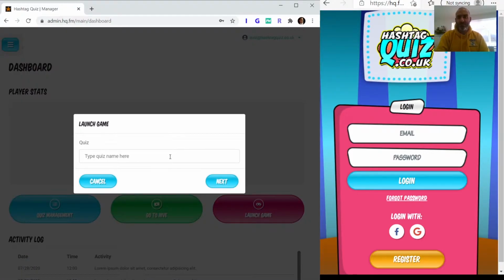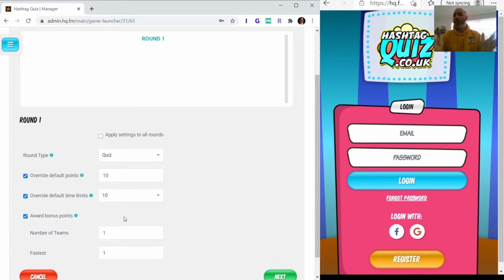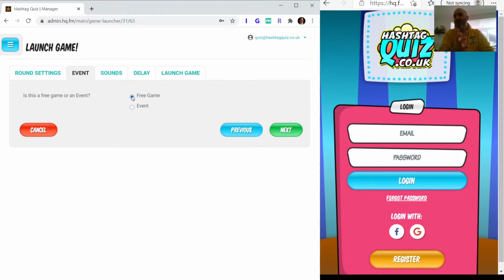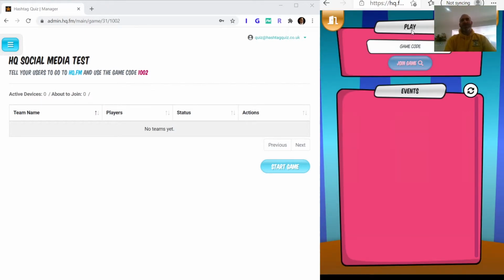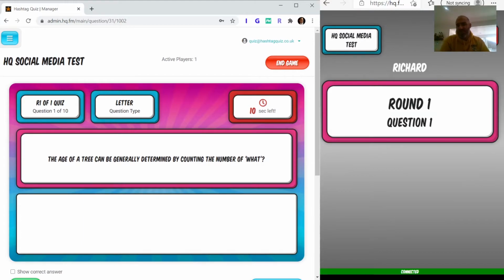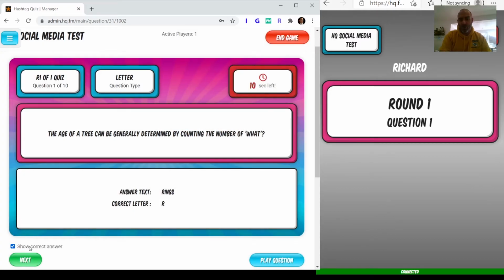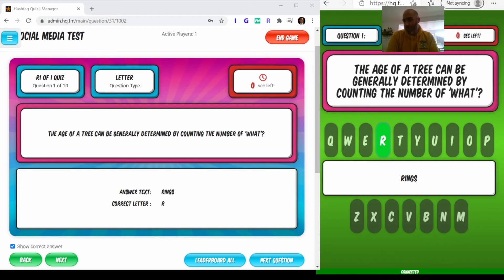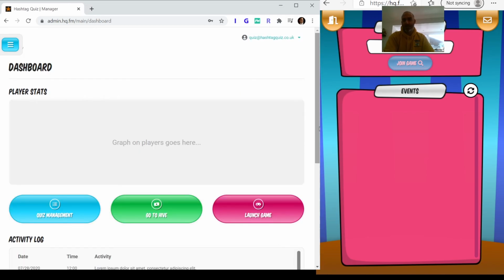Learn How to Launch your First Game | Hashtag Quiz Software (HQ.FM)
Welcome to Hashtag Quiz. The Home of HQ.FM.

The HQ.FM Platform is one of the most user-friendly Q&A tools on the market. With a fun and easy to use interface, the software is great for both hosts and players alike. Start a game in a live or live streamed environment, with the platform allowing you to host an interactive game without hassle using any device with internet access.

The Game Launcher is where you make the magic happen and the quiz really comes to life! What makes the Hashtag Quiz platform truly shine and stand out from the crowd, is the ability to customise the settings and create a Gameshow experience however you want it, every step of the way. This is where you customise default ways to play the game – Do you choose QUIZ, EVIL or KILLER? Decide how many points to award for correct answers and offer bonus points in any way you like. Choose how long quizzers have to answer a question, on a question by question or round by round basis.

On Game Launcher, You can also set up some of the advanced features:

- Choose to include buzzers (please see advanced tutorials).
- Live streaming? Add a handset Delay (please see advanced tutorials).
- Selling Tickets? Link your quiz to a ticketed event within the software. (please see advanced tutorials).
- Set your Social Media parameters – attach your page and location within game launcher and your page will be auto-tagged by player shares.

Our tutorials are a beginner’s guide to quiz nights, showing you everything you need to get started with our platform, but also serve as a great reference for experienced quiz hosts or venues looking to host your own trivia night.

After this tutorial, you should be familiar with how to use HQ.FM as a beginner, launch a game, learn about advanced settings (with tutorials in advanced section) and get a first-hand look at playing a game.

Let us know what you would like to see a tutorial for next in the comments!

- All the team at Hashtag Quiz